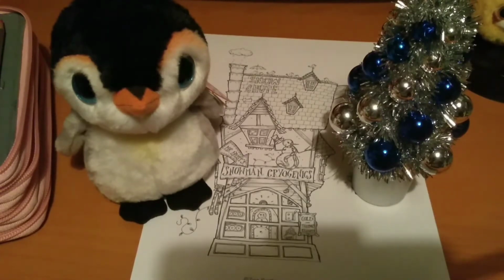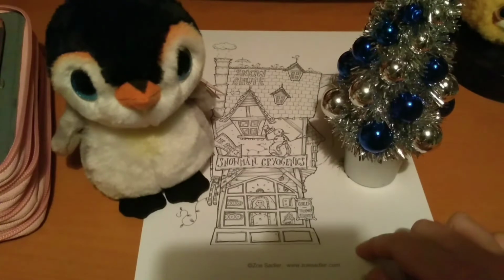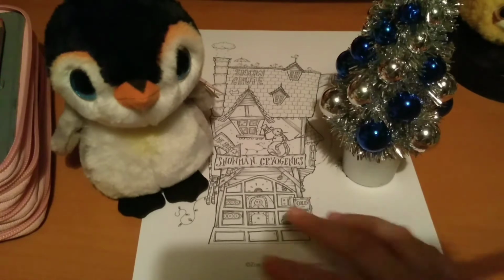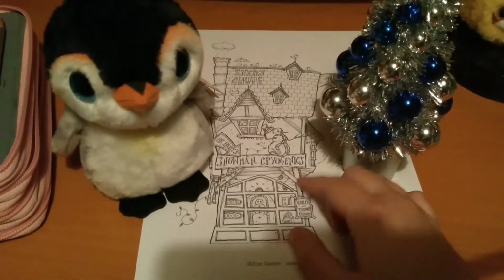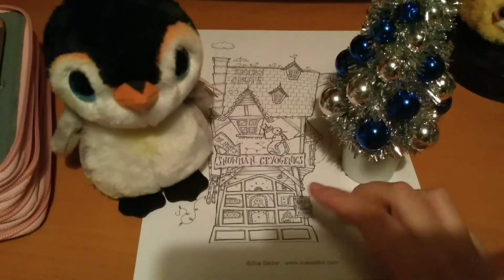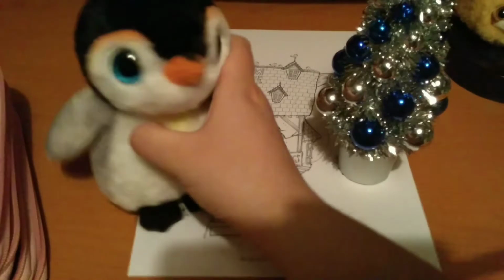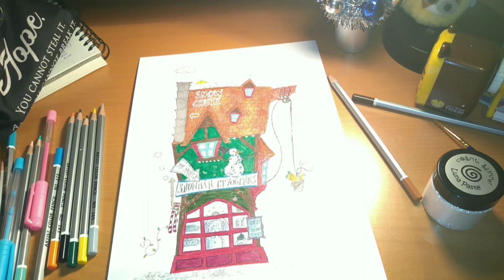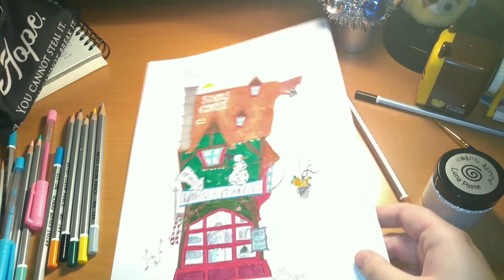Tinseltown Colouring Hop 2021 | Zoe Sadler’s Tinseltown PDFs ☃️🎄🦌 "Snowman Cryogenics"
Title: Tinseltown Coloring Hop 2021 | Zoe Adler’s Tinseltown PDFs

Join Jamie, Johanna, Sara and Te-Arnna as we each work on a page purchased from Zoe Adler’s Tinseltown pdfs from her Etsy shop, Inkyeverafter.  Each day, starting 11/26/21 through 12/3/21, we tackle a different page in Zoe’s pdf set.  Whether a color and chat, color-along, or “how-to”, enjoy hanging out and starting the holiday season together!

Play along! Do VR & Instagram responses!

Posting schedule (please note, date is based on channel location/region):

11/26: Sara "Star Picker"

11/27: Te-Arnna "Snowman Cryogenics"

11/28: Jamie "Candy Smiths"

11/29: Johanna "Chestnut Roasting"

11/30: Sara "Lumpy's Coal Shed"

12/1: Te-Arnna "Reindeer Poo Generator"

12/2: Jamie "Gingerbread House"

12/3: Johanna: Reindeer Antler Polishing"

Channels in the Tinseltown Coloring Hop